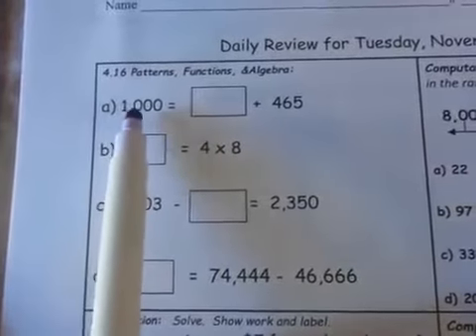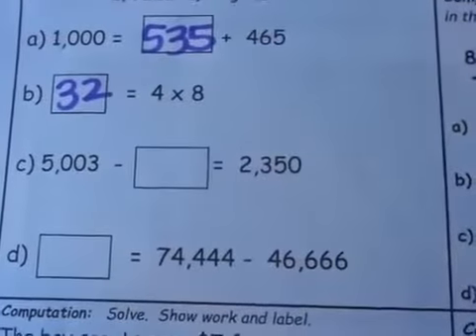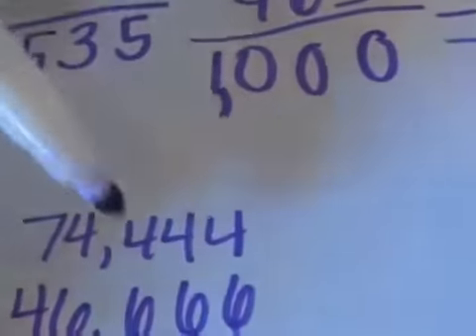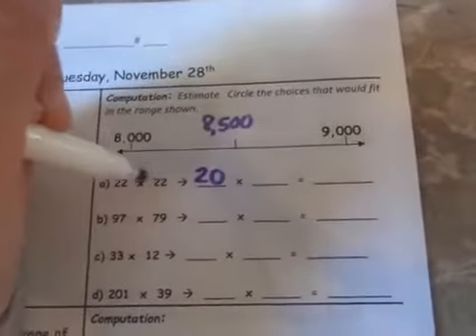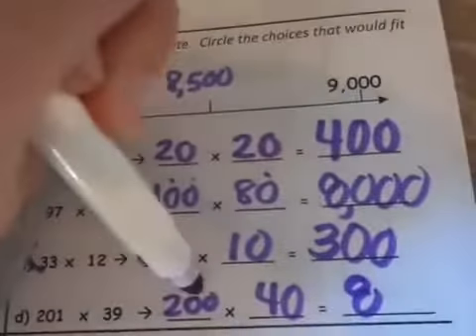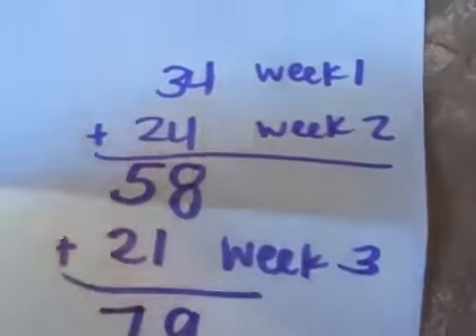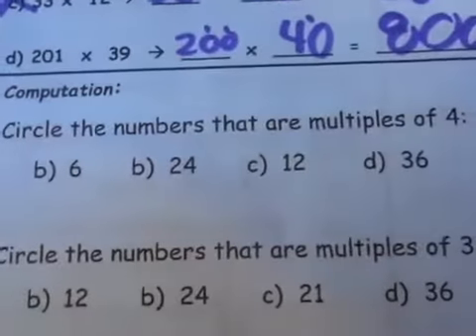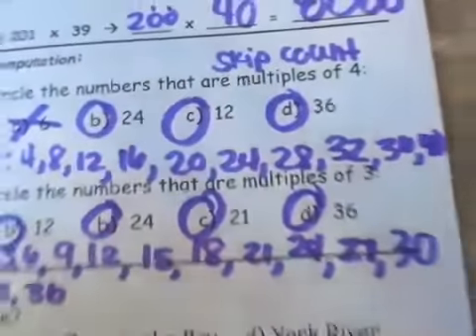Homework Checker Tuesday, November 28